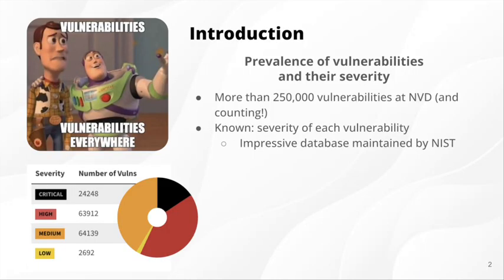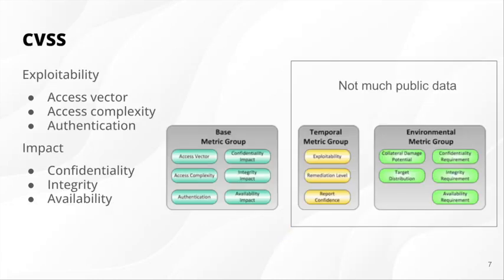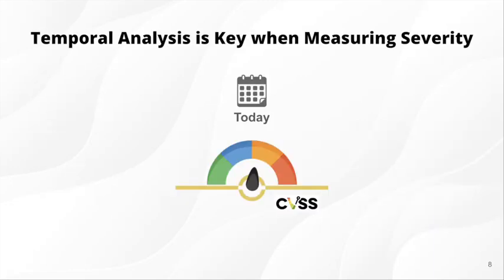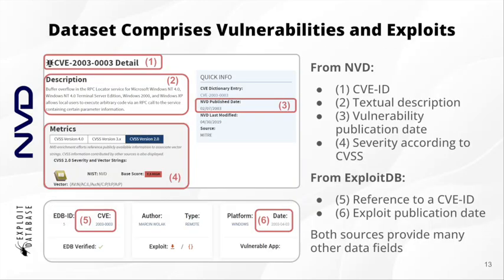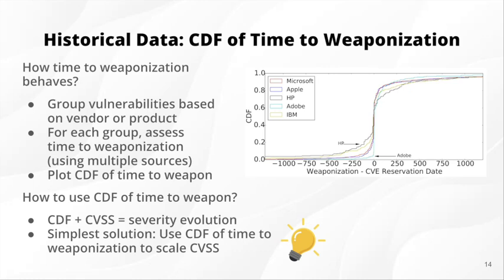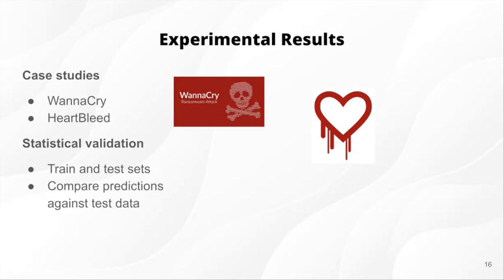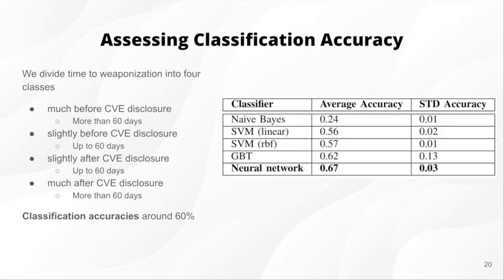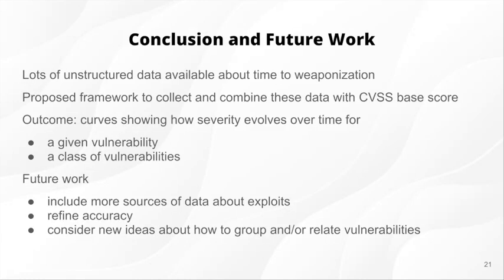LADC industrial track 2024 RAPM -- Risk Aware Patch Management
Work presented at LADC industrial track

Automated Severity Driven Patch Management

Miguel Angelo Bicudo (Universidade Federal do Rio de Janeiro – Brazil)
Carlos Eduardo Banjar (UFRJ – Brazil)
Daniel Menasche (Universidade Federal do Rio de Janeiro – Brazil)
Srivastava Gaurav Kumar (Siemens Corporation – USA)
Enrico Lovat (Siemens Technology)
Anton Kocheturov (Siemens Corporation)
Matheus Martins (Siemens – Portugal)
Leandro P. de Aguiar  (Siemens Corporation)